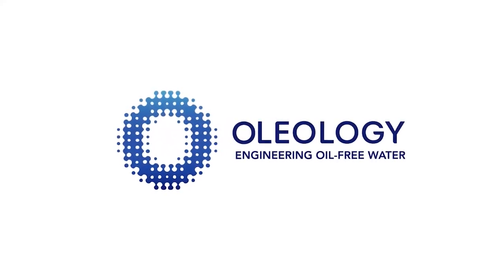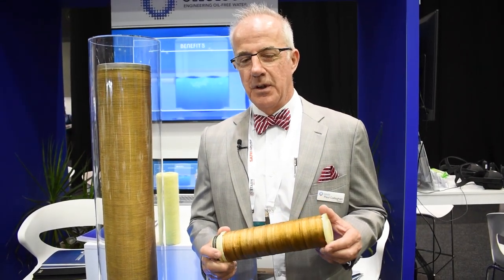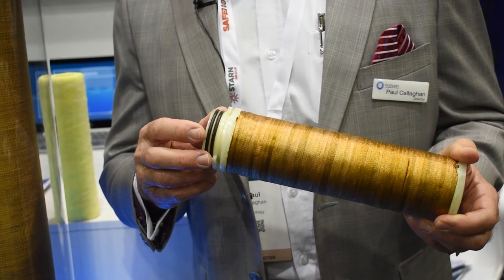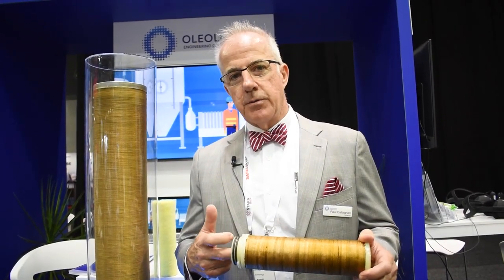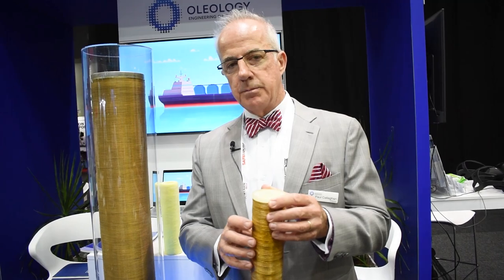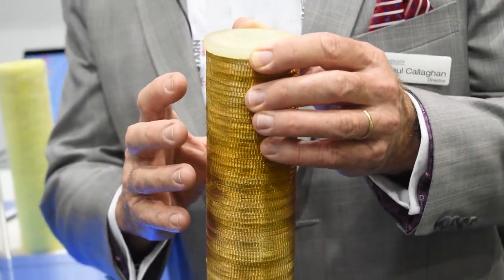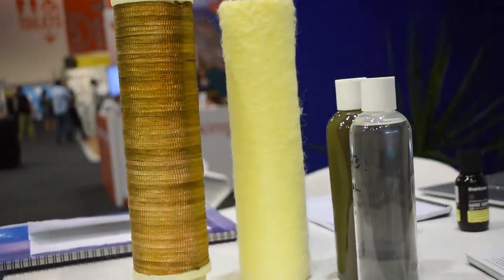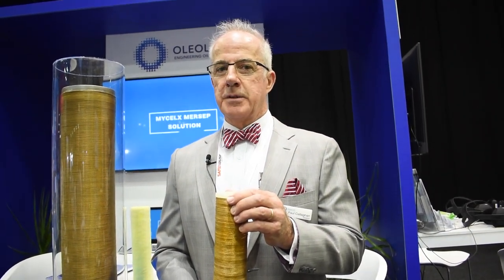Mercury Removal - How Does the MERSEP Work?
Managing Director, Paul Callaghan explains how Mercury has be captured by the MERSEP coalescer element. Lasting up to 2 to 3 years and with retrofit options to also remove hydrocarbons also present in either condensate or gas phases.

Australia's Leading Water Treatment Technology for multiple industries with challenges in water contamination.
OELOLOGY engineers, designs, and installs customisable water treatment system fit for purpose to ensure the system is compatible with site requirements.